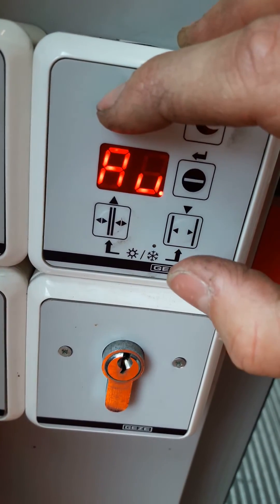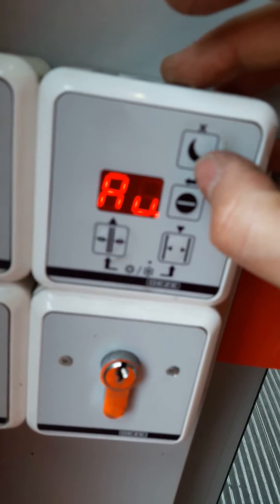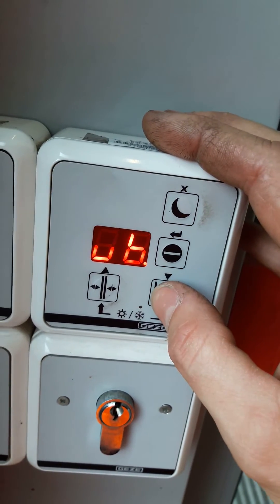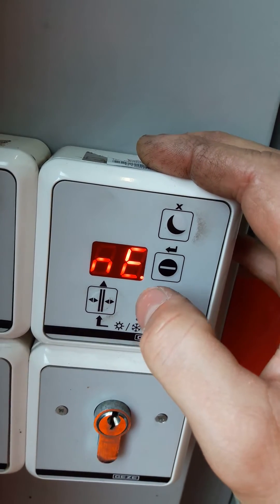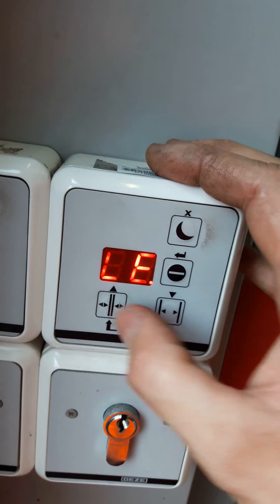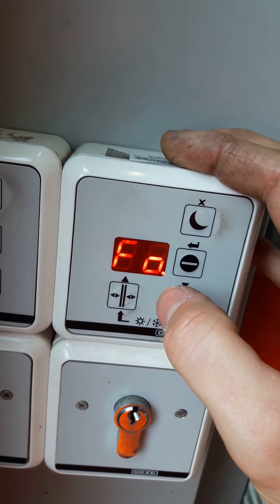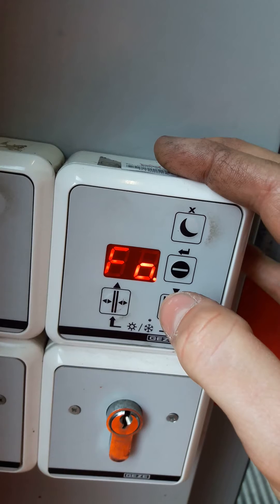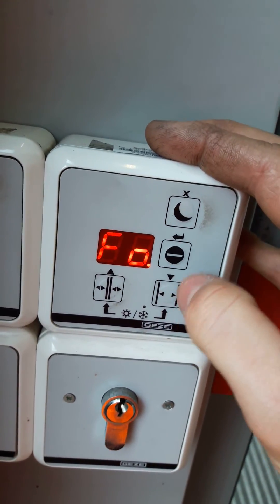How to set an auto door GEZE SLIMDRIVE in manual mode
If you need to set you geze slimdrive door in manual mode for maintenance or cleaning. You can do it within the parameter via the programmer.